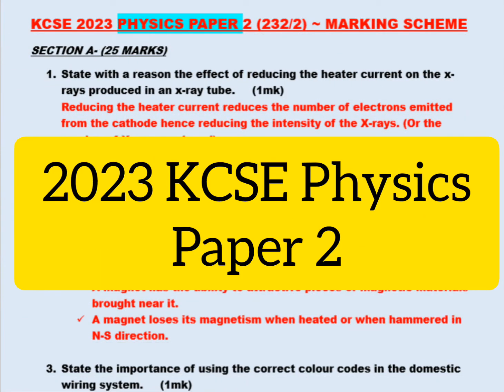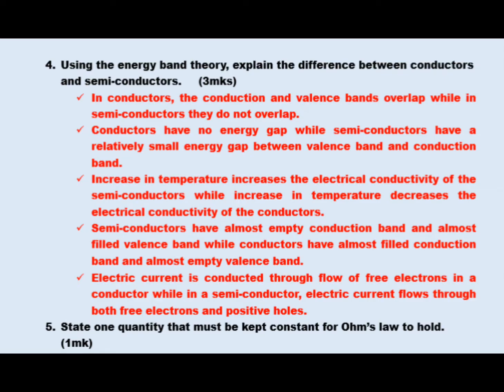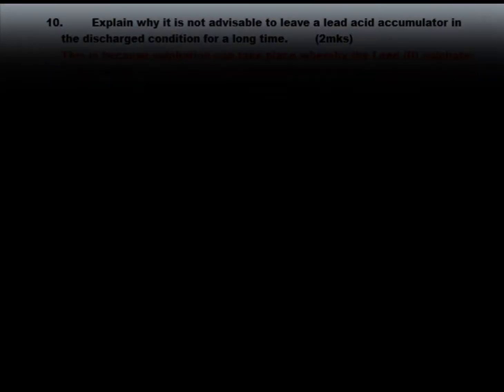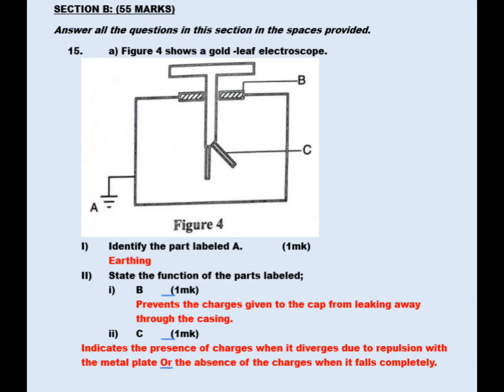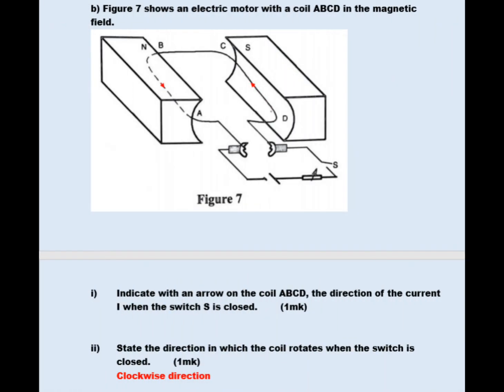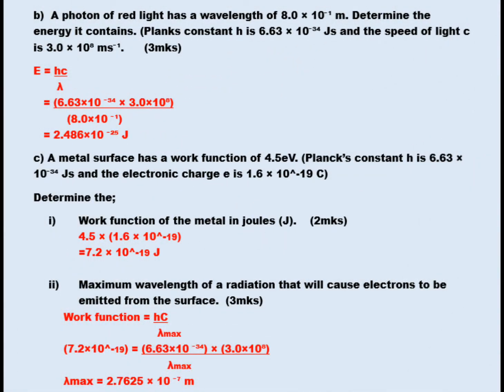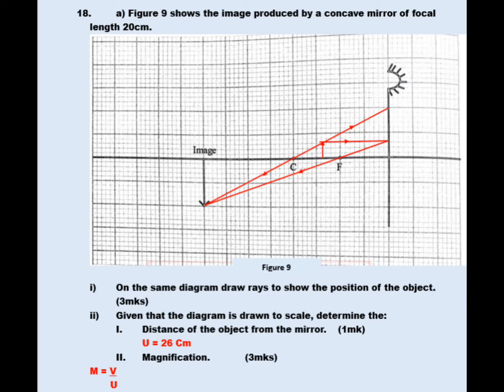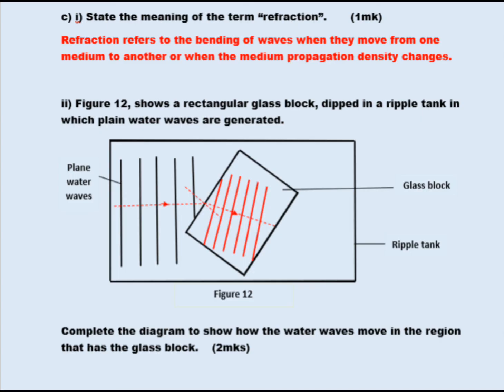KCSE 2023 Physics paper 2 ~Complete marking scheme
2023 KCSE Physics paper two.
Last year KCSE Physics paper 2 marking scheme.